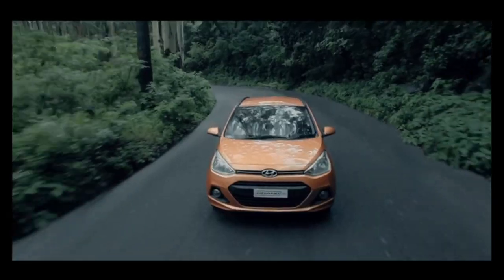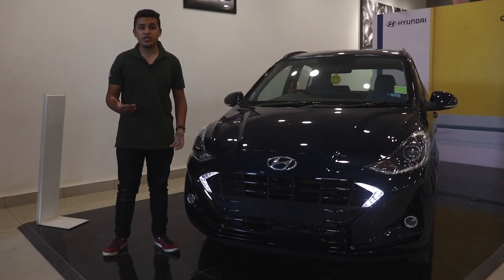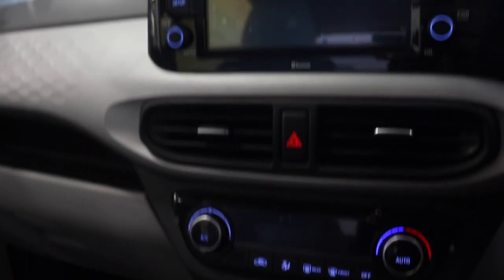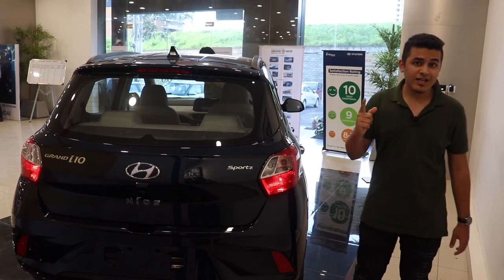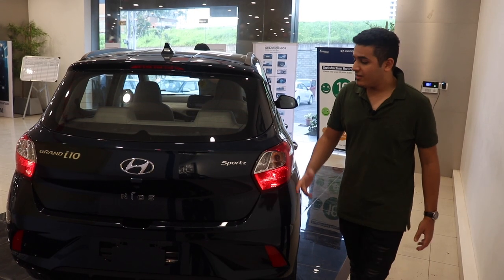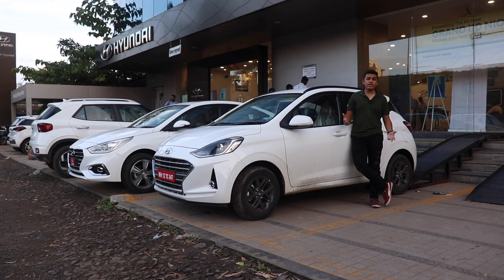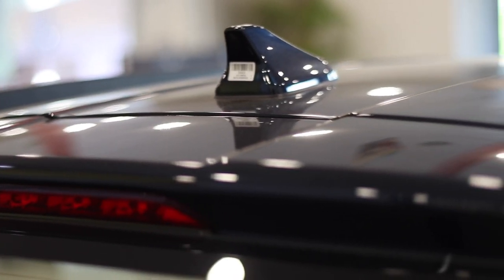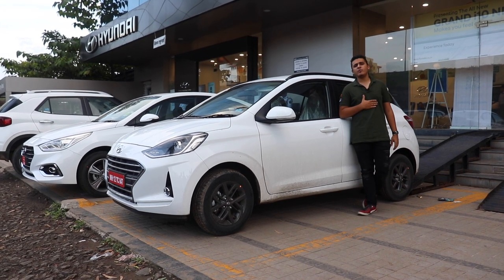Hyundai Grand i10 Nios Review: What is the difference? | UpShift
Even we were confused about the Nios when it came out. It looked like a glorified Santro with some Elantra injected into it and with a Venue type interior. But it wears a Grand i10 badge. But Hyundai is still selling the previous gen i10 in pretty well, so why update it? Watch the video to find out!